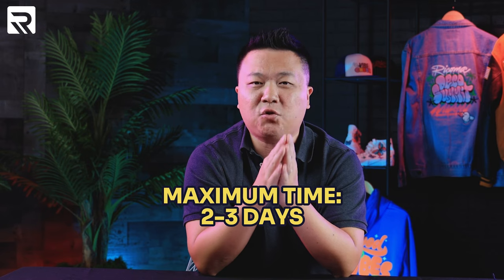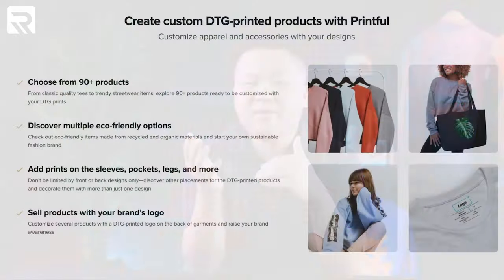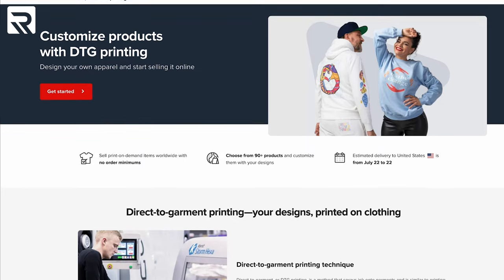Don't Use Print On Demand in 2024 (The Truth)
In this episode, we uncover the realities of Print On Demand (POD) for custom apparel. While POD offers low-cost entry and no inventory hassles, it comes with quality control issues, slim profit margins due to high costs, and fulfillment delays. We explore how transitioning to in-house production can yield higher profitability, better quality control, and faster turnaround times, despite initial investments in equipment and training. This shift positions print shops to scale effectively and build a reputation for reliable, high-quality products, ensuring long-term success in the competitive market of custom apparel.

Click here to schedule a virtual demo and see our machines in action

Ricoma is the leading manufacturer of high-quality custom apparel decorating equipment such as embroidery machines, DTG, DTF, and white toner transfer printers. Ricoma TV is not only dedicated to helping viewers master their craft but also to introducing a broader audience to the exciting world of apparel customization. New videos are posted every week and cover a variety of relevant topics ranging from embroidery/printing tutorials and the latest decoration technologies to practical business tips. This channel aims to educate, entertain, and empower decorators of all experience levels and backgrounds to take their passion for custom apparel to the next level.